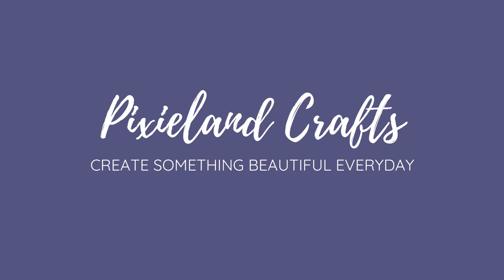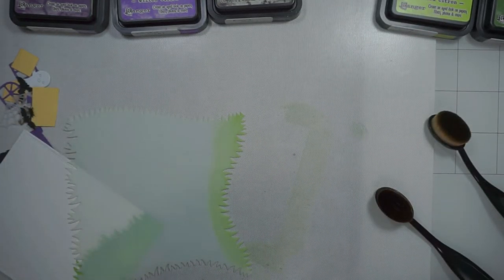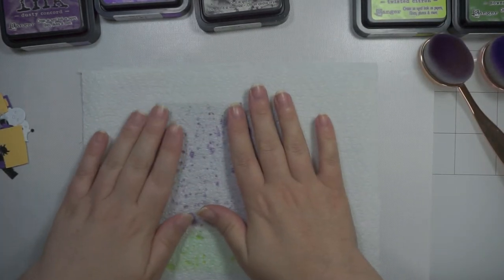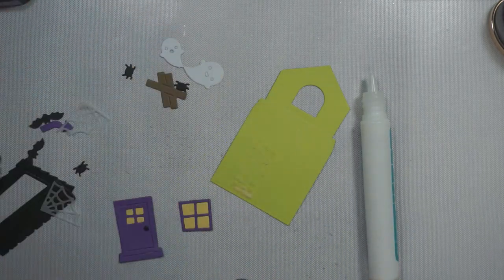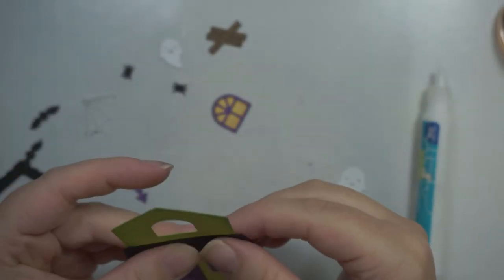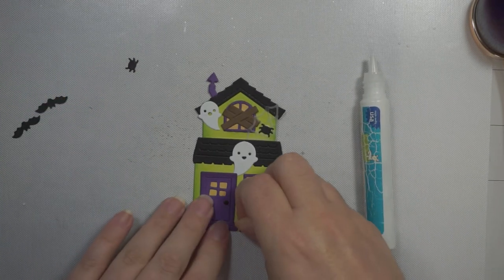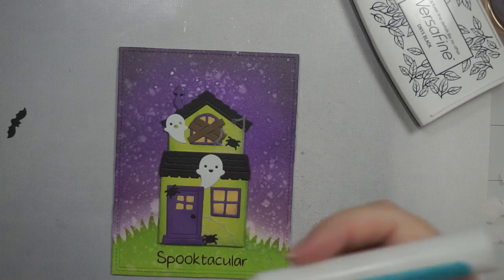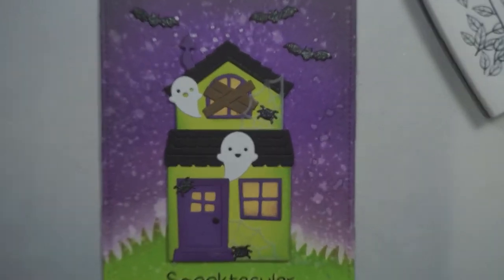Lawn Fawn Build A House Halloween Add On